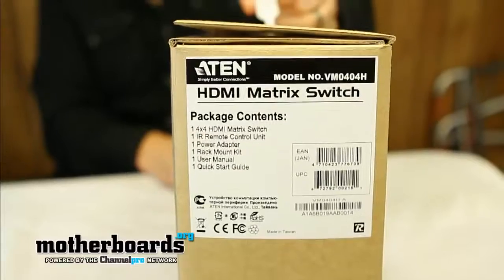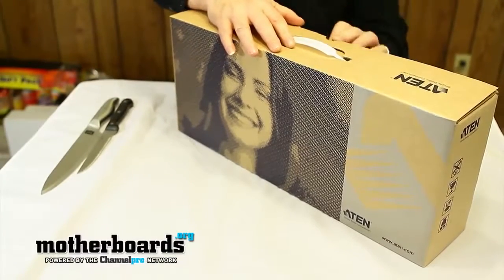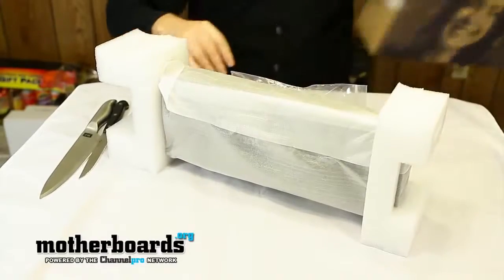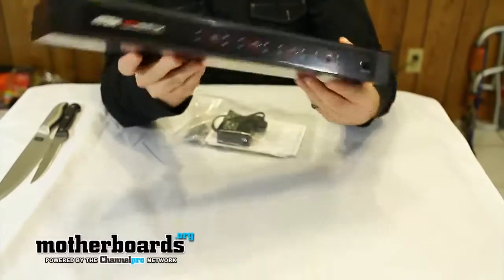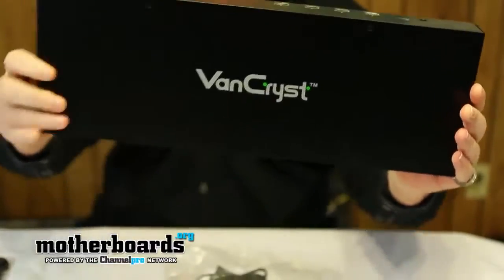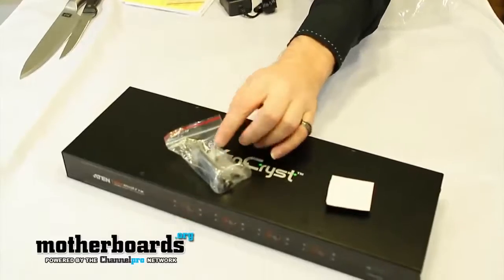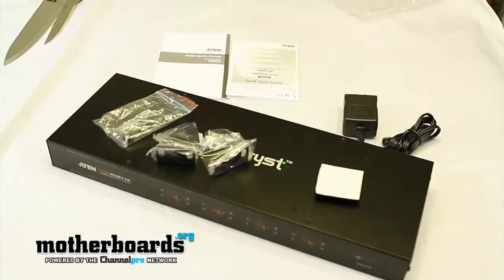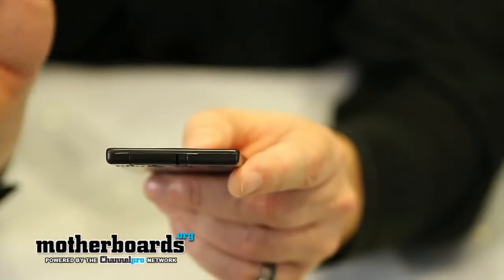ATEN VM0404H 4x4 HDMI Matrix Switch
The VM0404H is a 4x4 HDMI Matrix Switch that provides a convenient way to route high definition video and audio from any of four HDMI sources to any of four HDMI displays. The VM0404H allows you to connect four HDMI devices (such as an HD camcorder or satellite box, HD-DVD player, hi-def Blu-ray player, home theater PC, stand-alone streaming media player, or gaming console) to four HDMI monitors, displays, projectors or TVs at the same time.